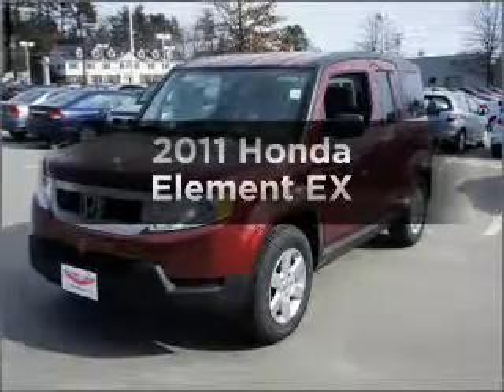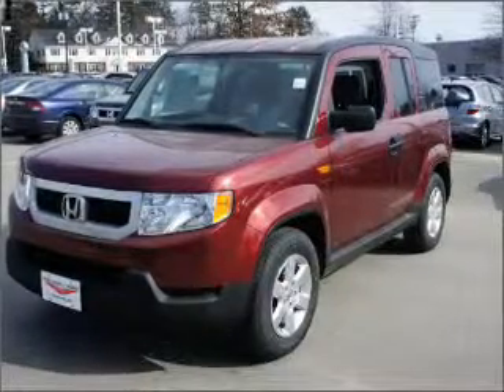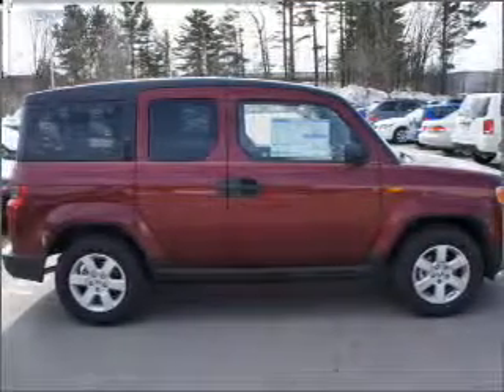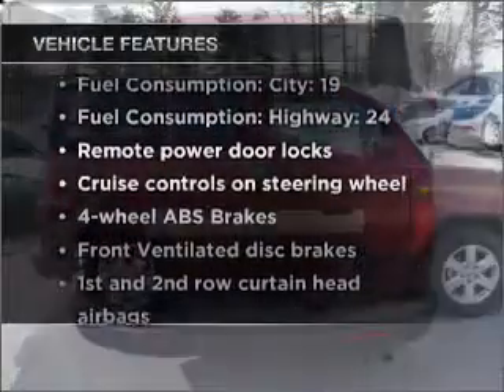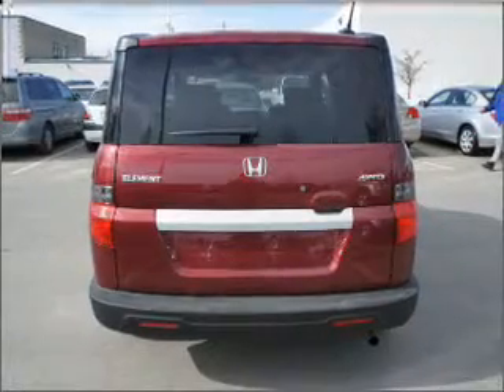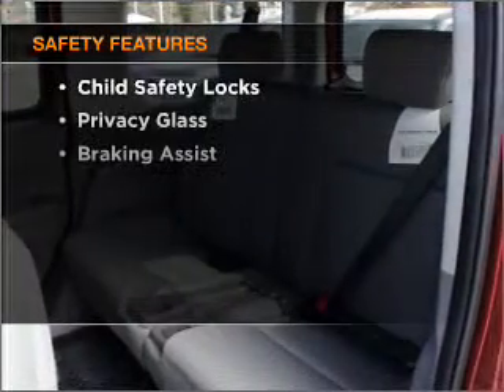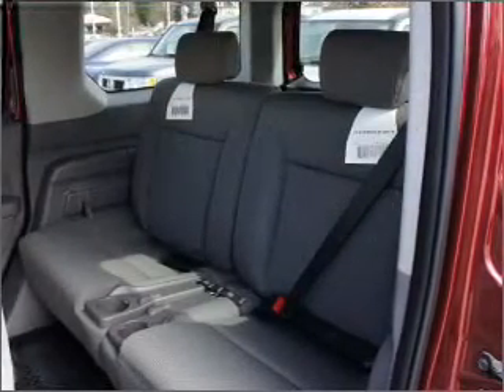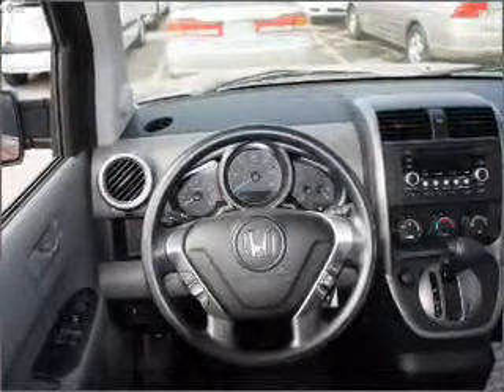2011 Honda Element - Nashua NH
Year: 2011
Make: Honda
Model: Element
Trim: EX
Engine: 2.4 liter inline 4 cylinder 16 valve
Transmission: 5-Speed Automatic
Color: Tango Red
Mileage: 24
Address:
280-300 Amherst St